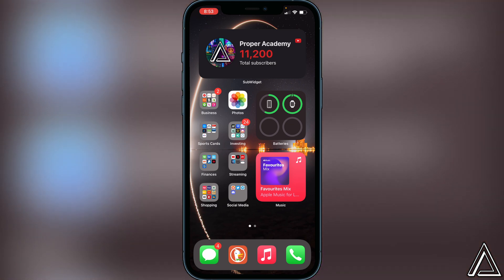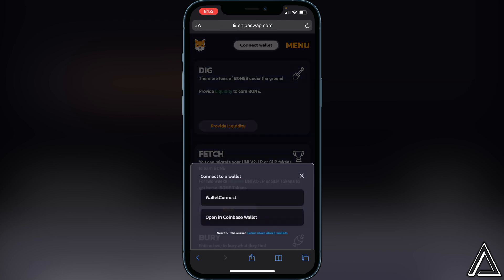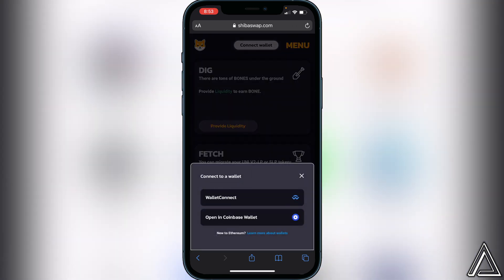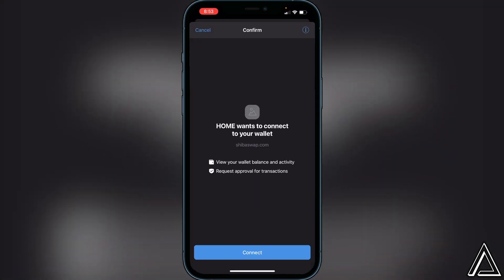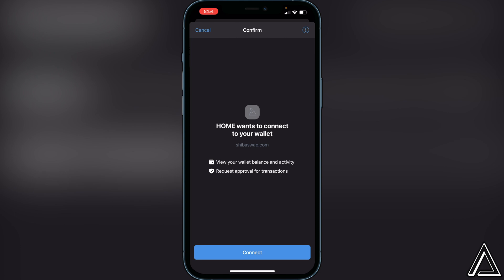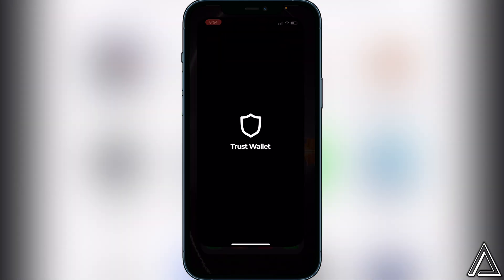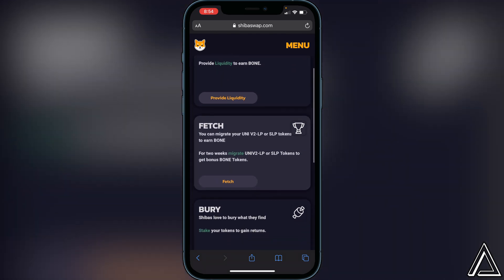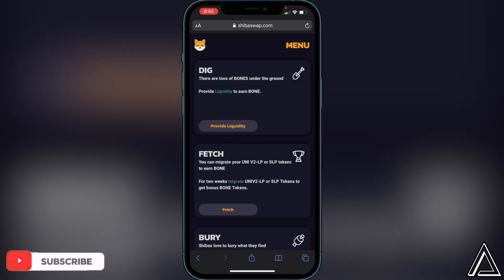How To Connect Trust Wallet To ShibaSwap 💰| How To Stake Shiba Inu on ShibaSwap With Trust Wallet!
In today's video we show you How To Connect Trust Wallet To ShibaSwap. It's super easy to do takes less then 2 minutes. If you're looking for more Tutorials we have plenty!